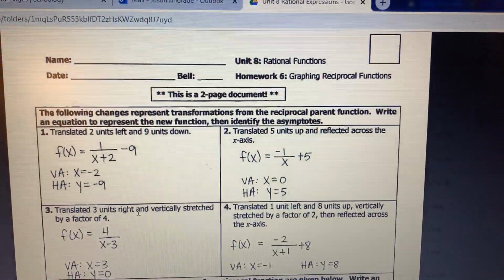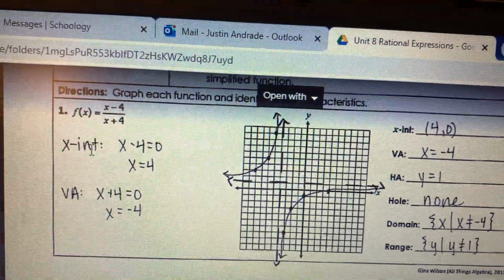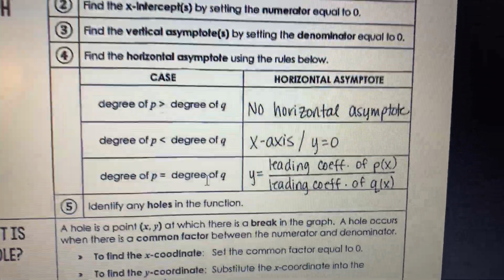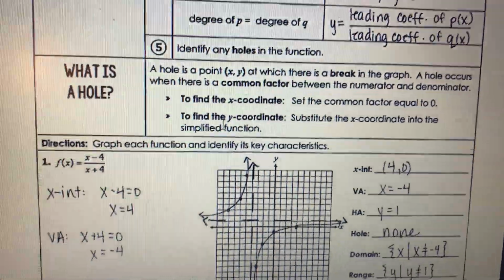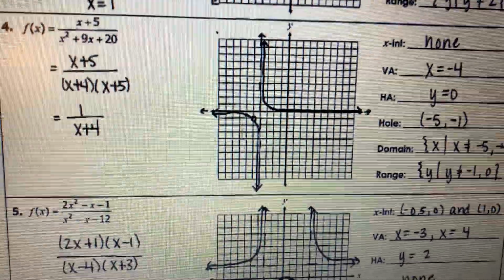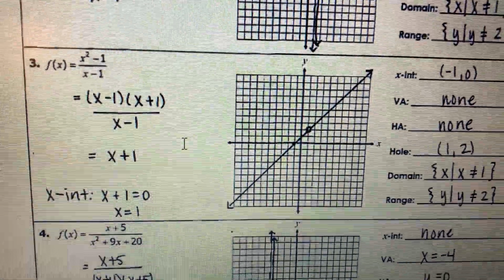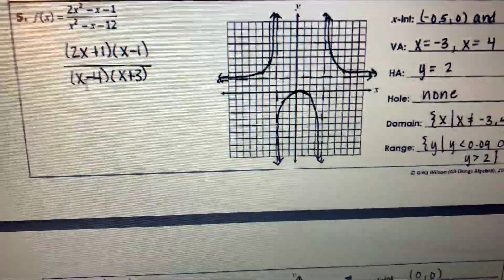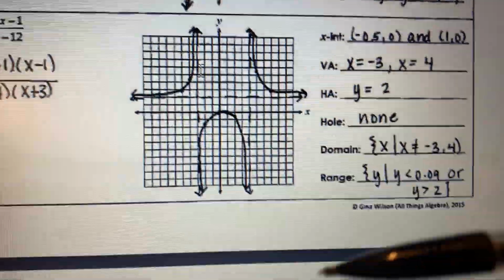8.7 Graph Rational Function